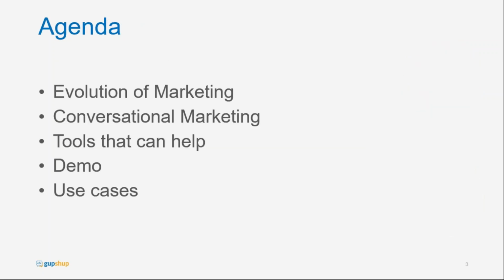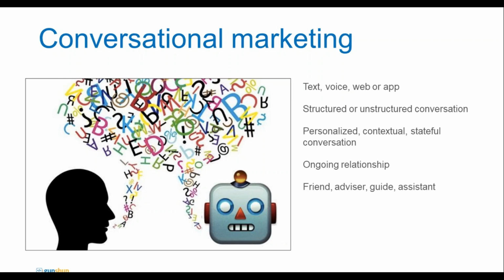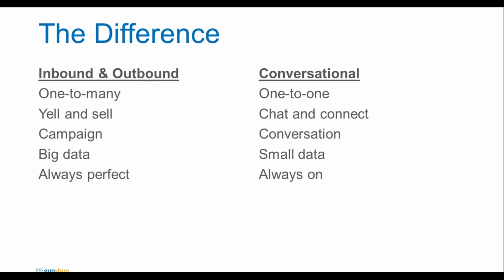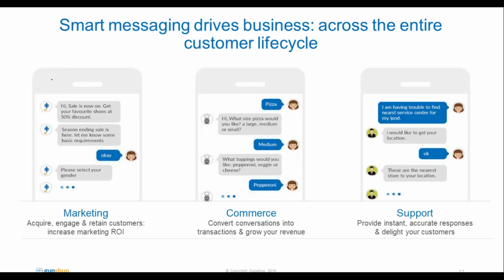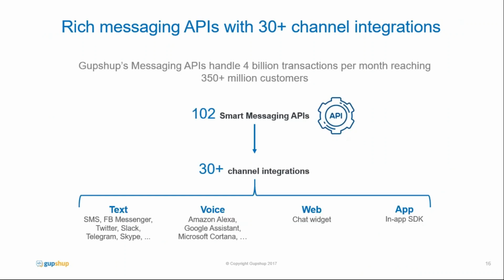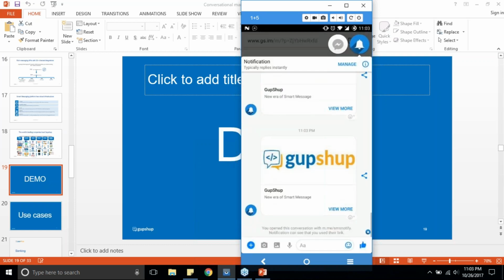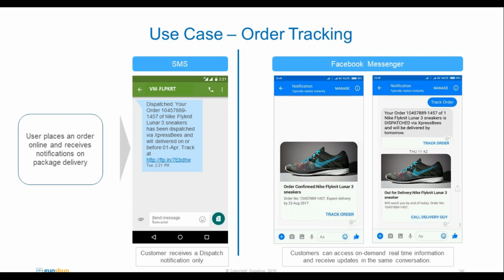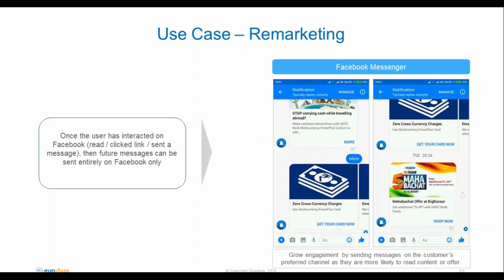Conversational marketing with bots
How bots can change marketing from just outbound or inbound to conversational approach.